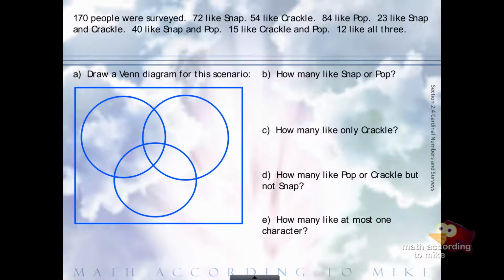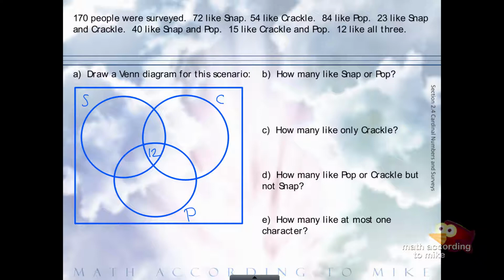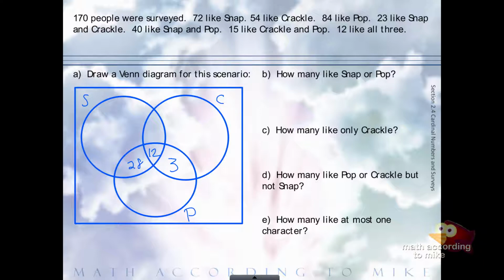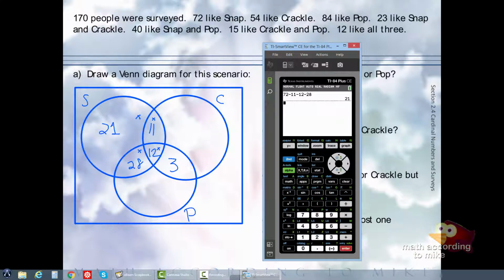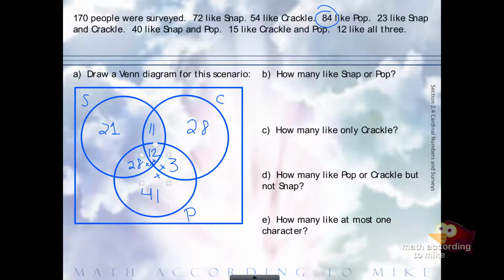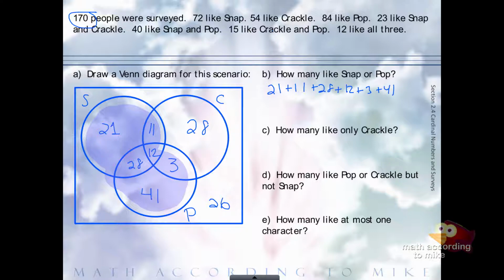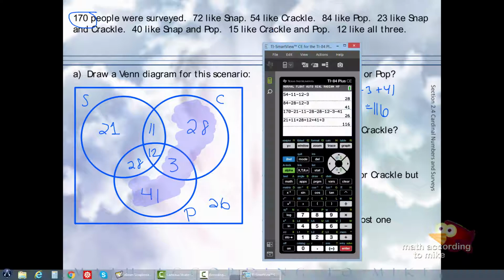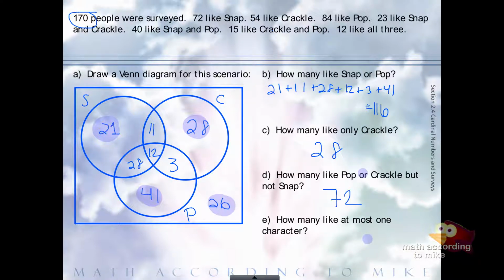Using a Venn Diagram in an Application